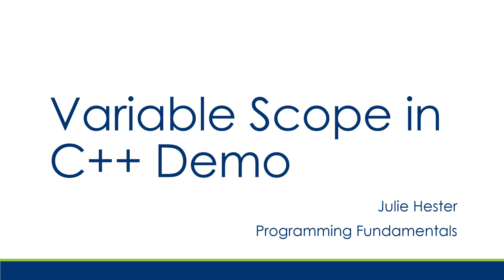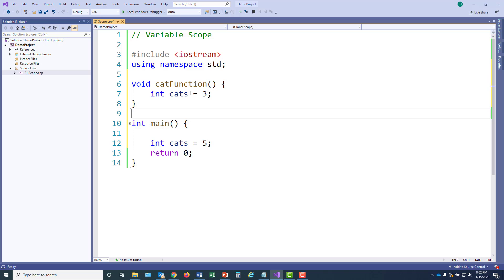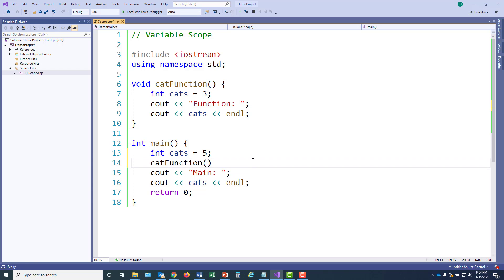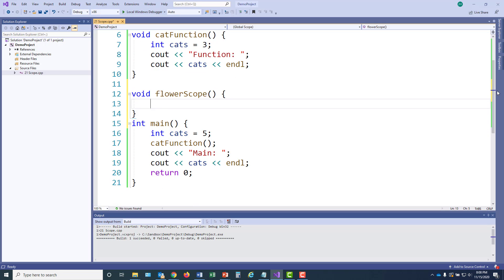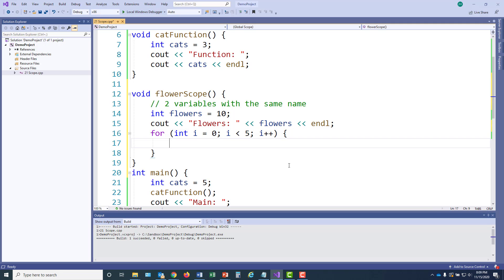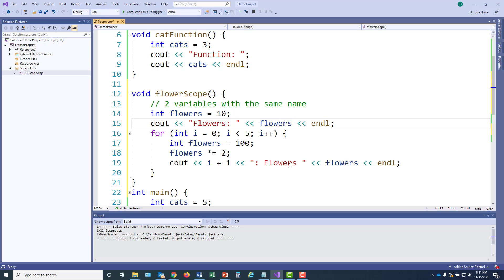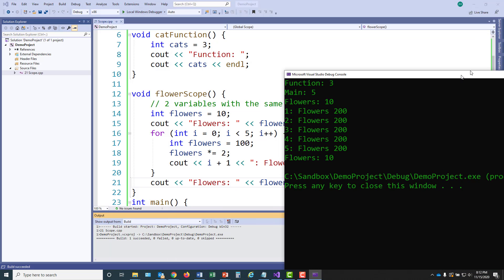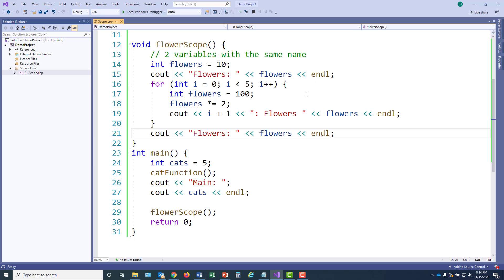Variable Scope in C++ Demo